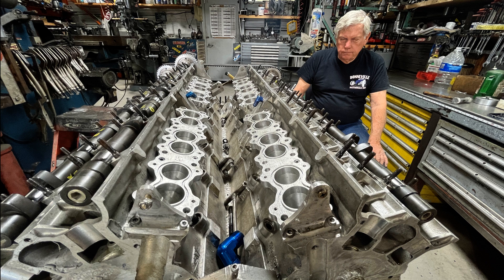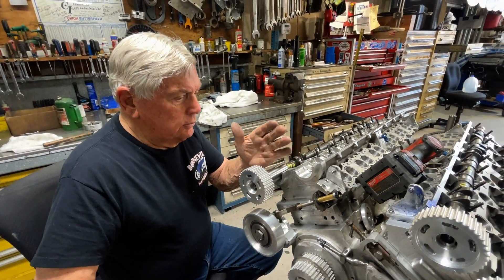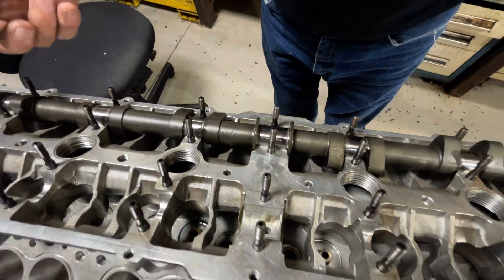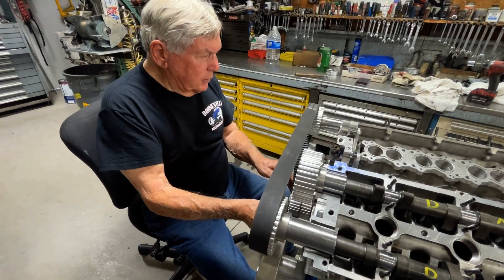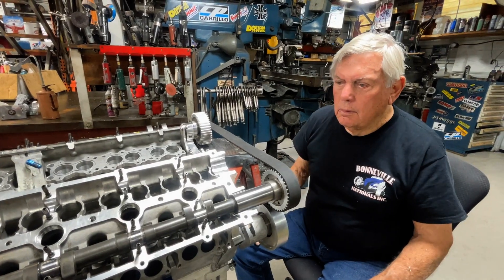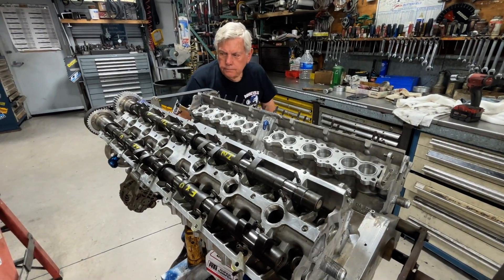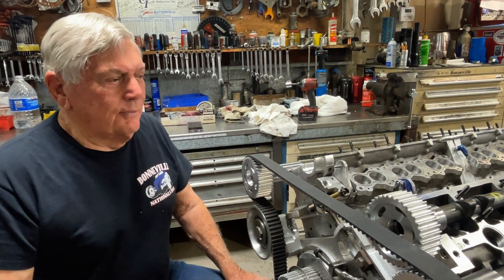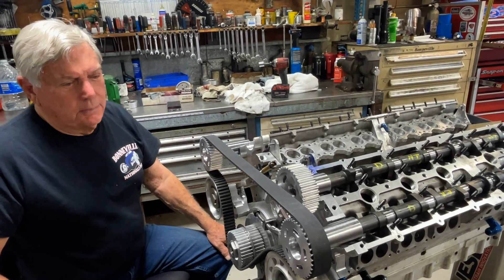Building a V12 Racing Engine from Scratch – A DIY Masterpiece by Aardema Braun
At 83 years old, Pete Aardema, a seasoned engineer, and machinist Kevin Brauns have teamed up to create an extraordinary homemade 5-liter V12 engine built entirely from raw materials. Their ambitious project aims to push the limits of engineering and performance, with the V12 engine designed to rev up to an astonishing 11,500 RPM. Crafted with precision and passion, this cutting-edge engine is a testament to their decades of expertise and dedication to high-performance racing technology.

The duo's ultimate goal is to set new land speed records at the legendary Bonneville Salt Flats, where the pursuit of speed is as much about innovation as it is about raw horsepower. With the engine's unique design and unmatched craftsmanship, Aardema and Brauns are hoping to make history and redefine what’s possible in the world of racing and engineering. This homemade V12 is not just a machine – it’s a dream brought to life, blending decades of knowledge with a relentless desire to break boundaries.